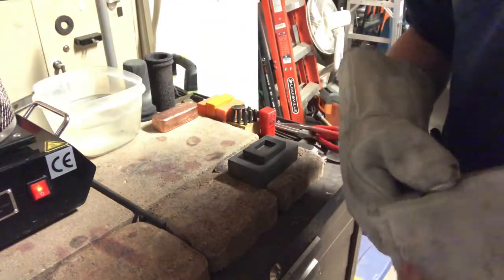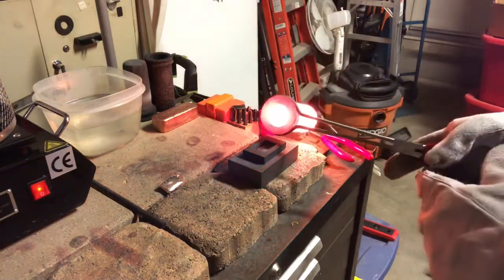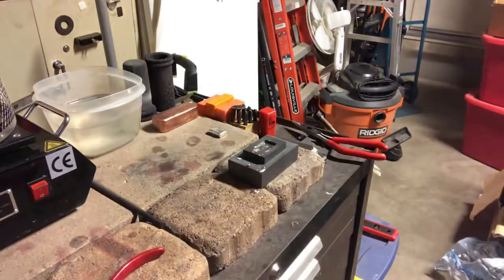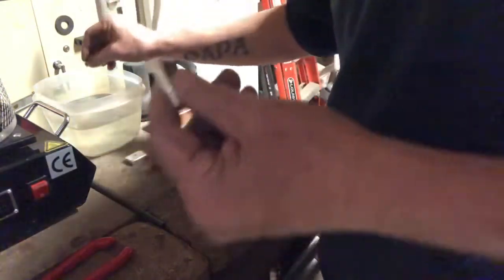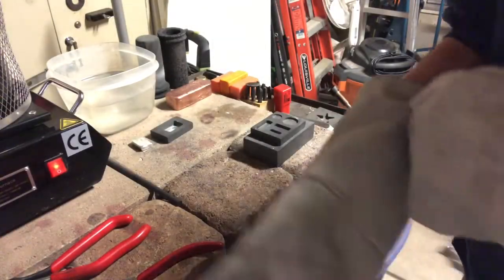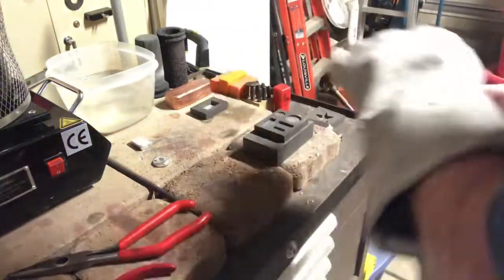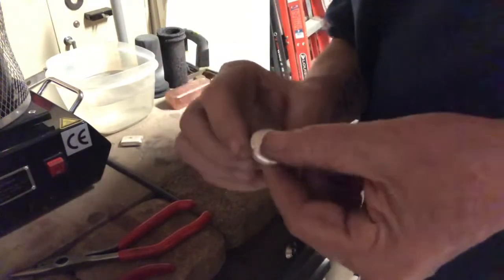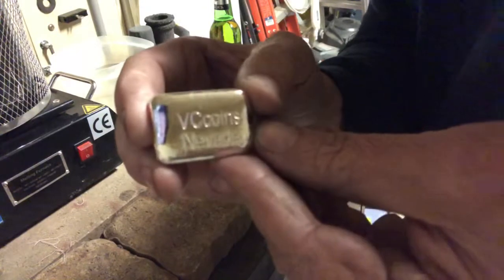Silver Madness Pour + Extras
VCcoins Nevada